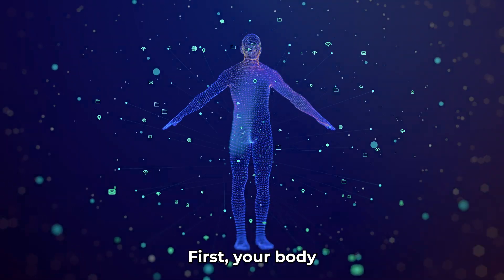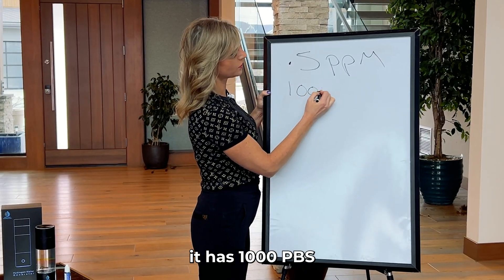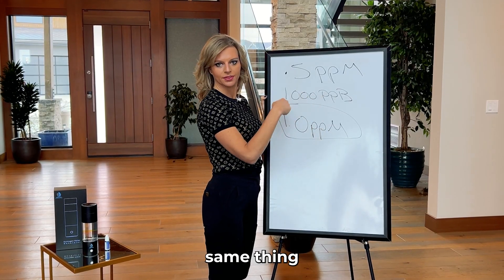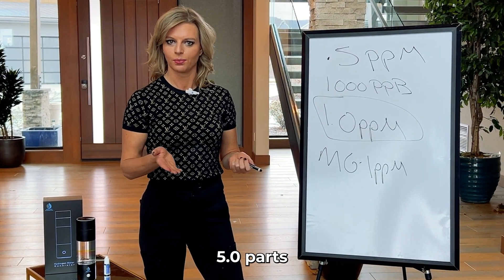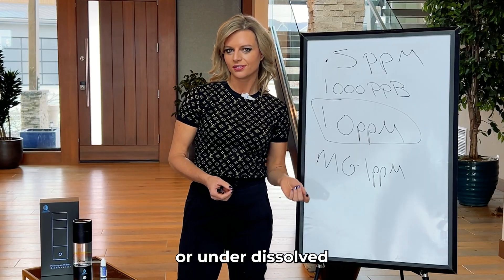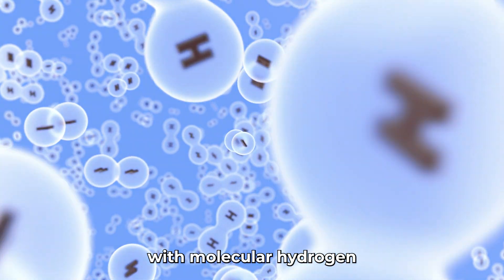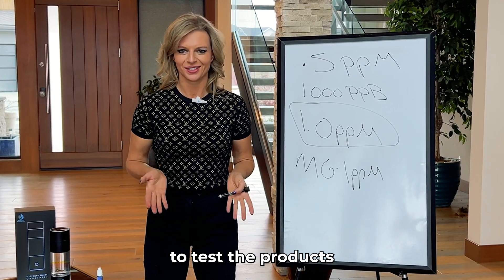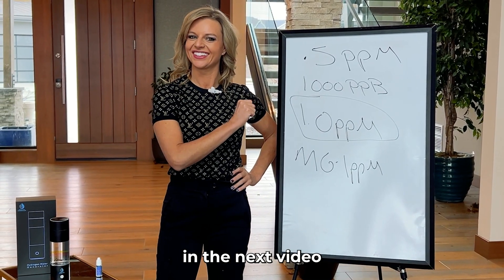How Much Hydrogen Do You Need & How To Measure It?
Did you know that not all hydrogen water is created equal? In this video, we break down how to measure hydrogen levels and why understanding the correct concentration is crucial for your health. 🧪✨

🚀 What You’ll Learn:
✔️ How to accurately test hydrogen levels in your water 🏷️
✔️ What is PPM, PPB, and OPPM? Understanding these key measurements ⚖️
✔️ Why hydrogen concentration matters for real health benefits 🔥
✔️ The ideal amount of molecular hydrogen your body needs daily ✅
✔️ Are you actually drinking hydrogen-rich water? (Many products don’t deliver!)

What Do PPM, PPB, and OPPM Actually Mean?
PPM (Parts Per Million) and PPB (Parts Per Billion) are the standard ways to measure hydrogen concentration in water. The higher the PPM, the more molecular hydrogen is available for your body to absorb. OPPM (Oxidation Potential of Hydrogen) further indicates the power of hydrogen-rich water in reducing oxidative stress and promoting cellular health.

Why does this matter? Because not all hydrogen-producing devices or tablets create water with a high enough concentration to truly benefit your body. In this video, we show you exactly how to measure and ensure you're getting the best results!

Why Choose Healthy Hydration?
Here at Healthy Hydration, we believe your body deserves only the best. We pride ourselves on our 3rd party testing and validation processes to ensure not only that you are receiving the therapeutic hydrogen concentrations but, that the craftsmanship and safety of our products have also been lab-certified and tested. Ensuring the best in the industry.